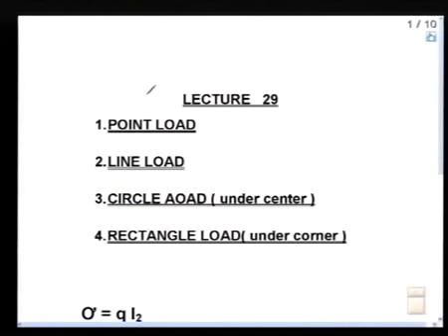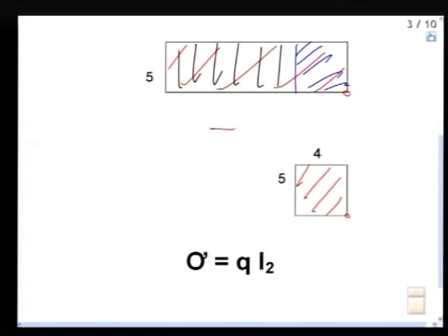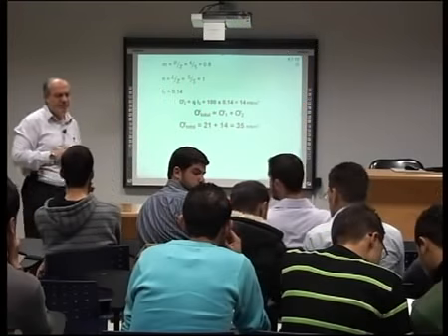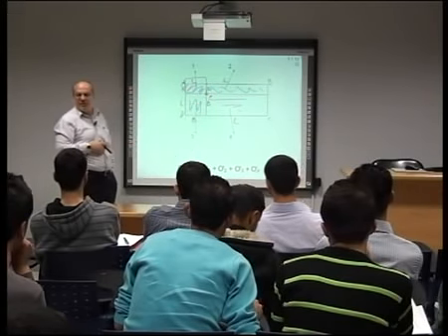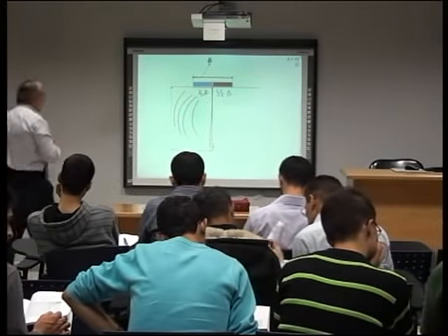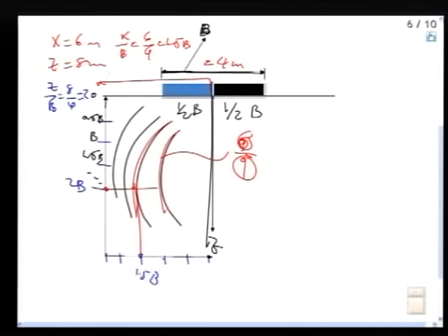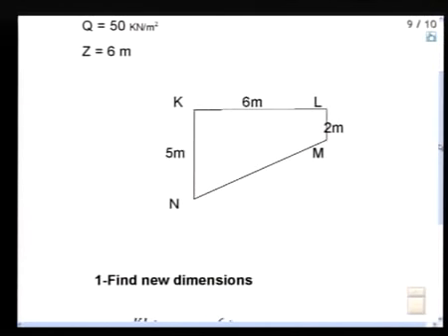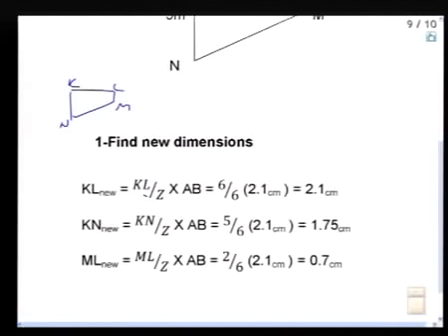Soil Mechanics 27